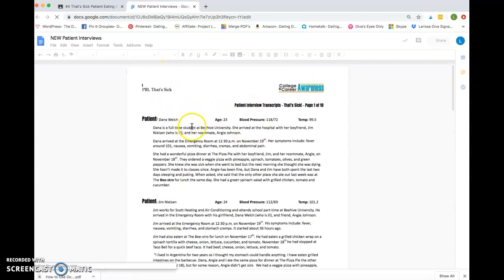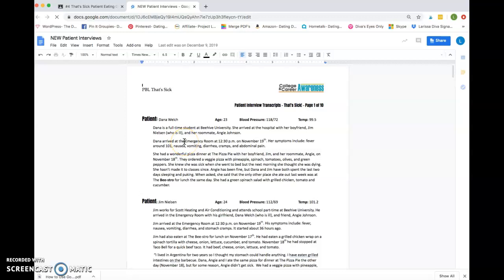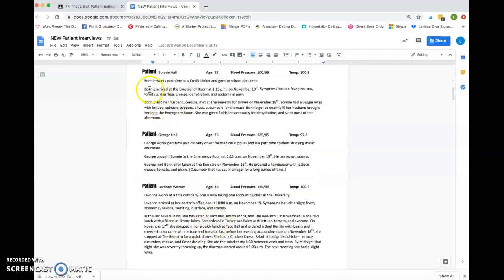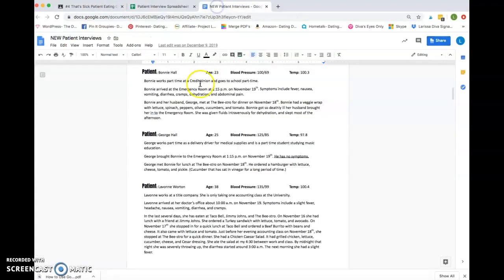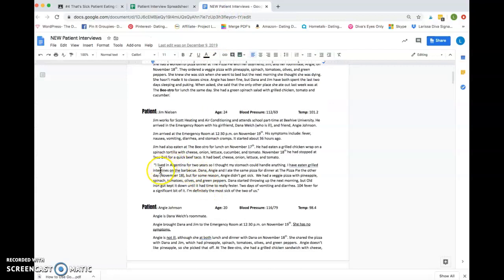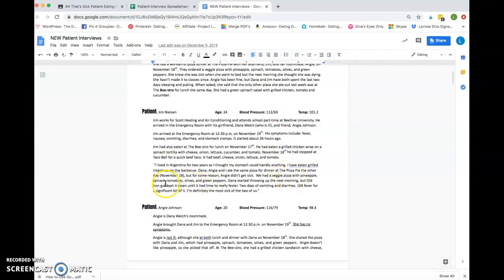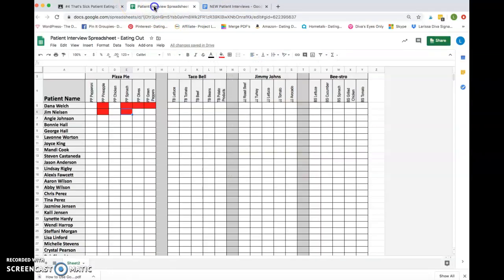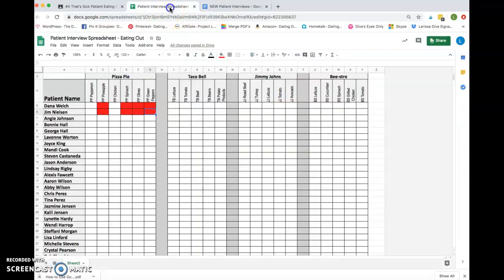#4: Patient Eating Out